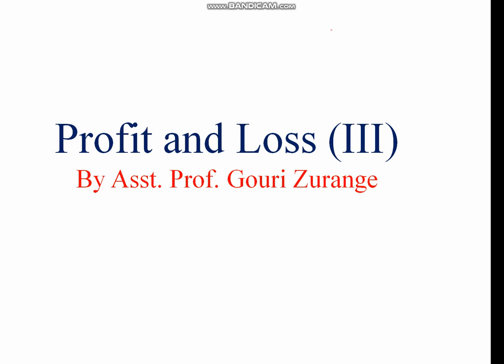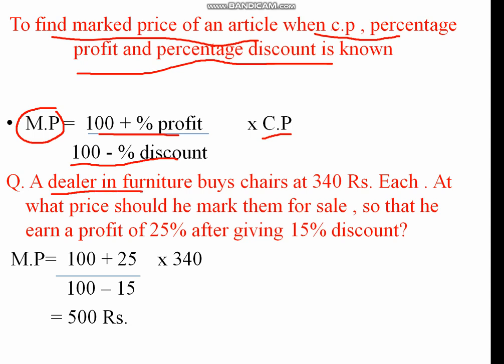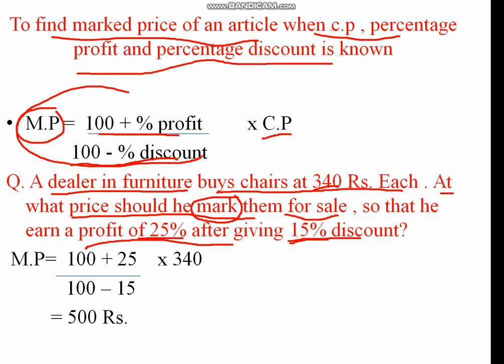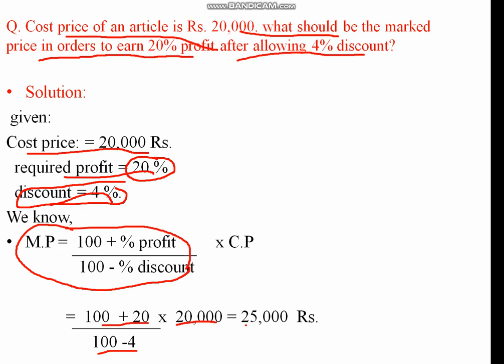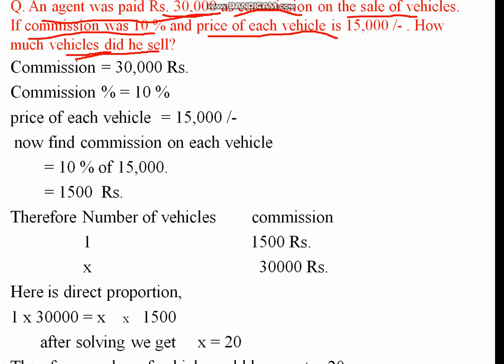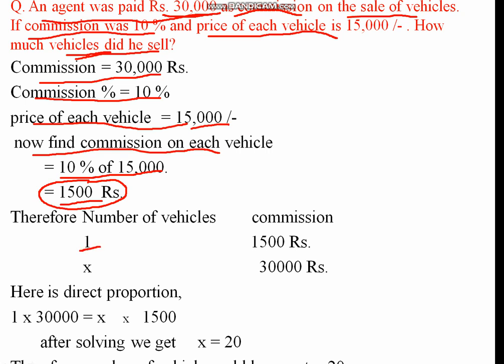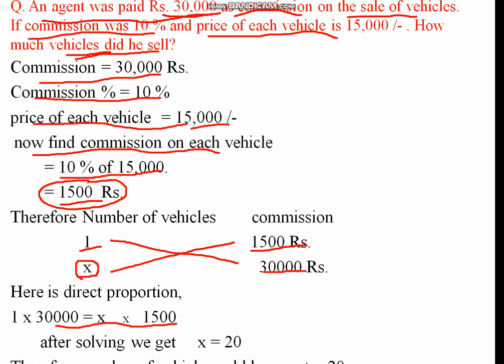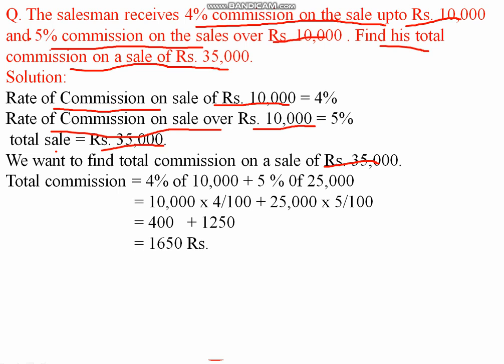profit and loss 3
this video gives information about the relation between marked price, percentage profit or loss, a percentage discount, cost price.